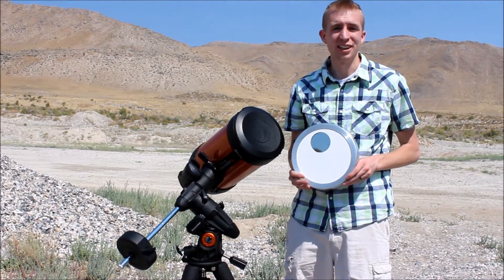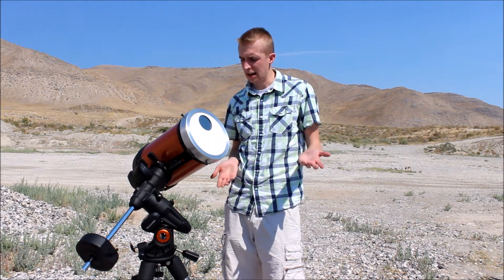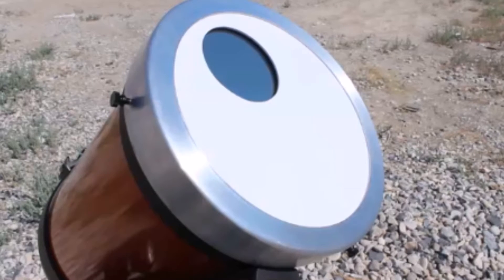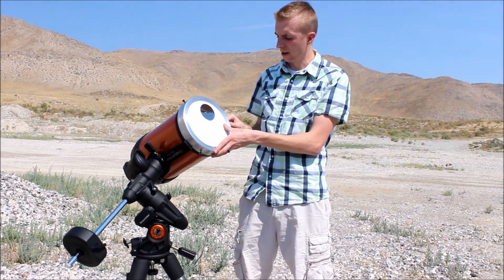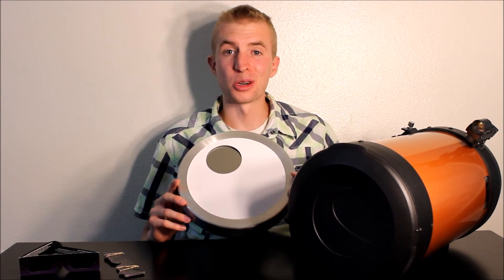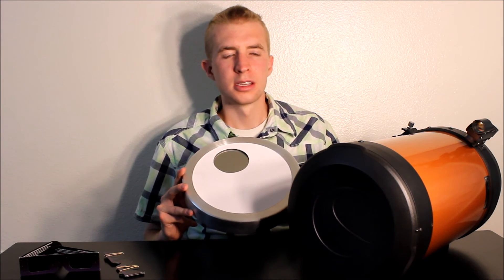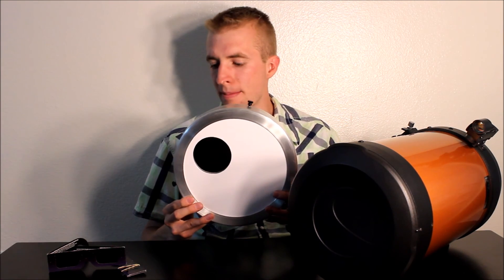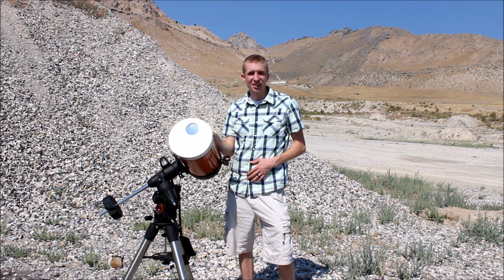Seymour Solar Off Axis Solar Filter Review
The Seymour Solar SF950A is an off-axis, glass solar filter capable of delivering great views of our star. This solar filter blocks 99.999% of incoming sunlight, and features an off-axis design, which hinders atmospheric turbulence from ruining your views! These solar filters are of excellent quality and build construction. The glass is extremely reflective, sits inside an aluminum frame, and is then further protected with a hard plastic cover. This solar filter is 9.5in (241mm) in diameter and is compatible with most 8" (200mm) Schmidt-Cassegrain telescopes, and Newtonian Refelector telescopes.

Compatible Telescopes: Celestron NexStar C8-SCT, C8-N, Orion XT8, Meade LX-90, 8" Lightbridge Dobsonians, Zhumell 8" Dobsonians.

Seymour Solar also provides a nice foam lined case to protect your filter in, and is an excellent company. I definitely recommend their solar filters!